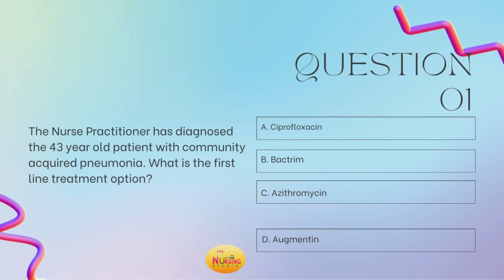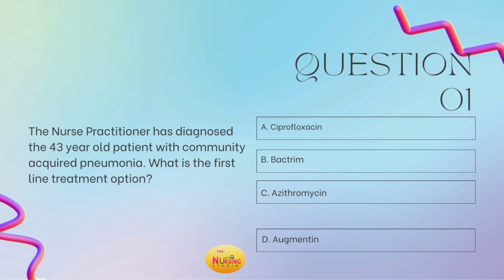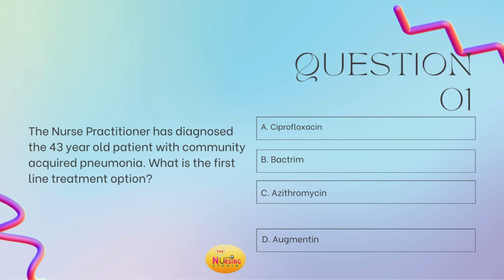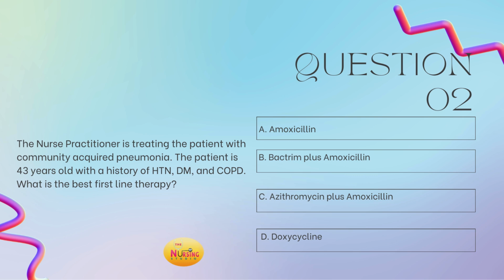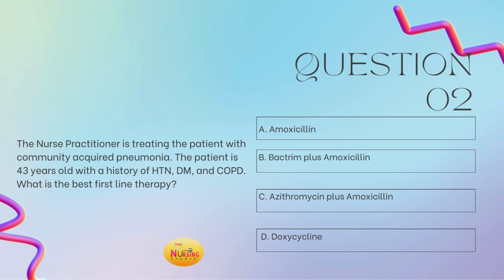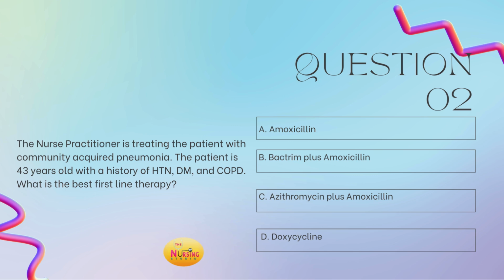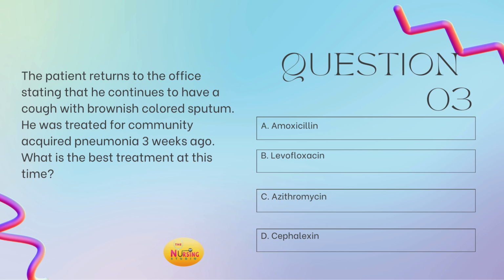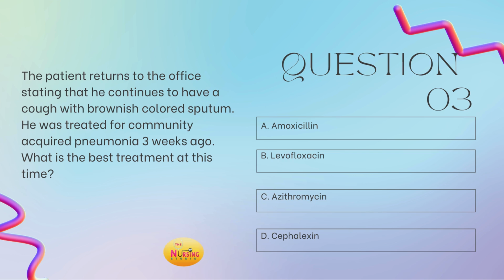Daily Practice Questions for Nurse Practitioner Board Preparation. (Antibiotics for Pneumonia)